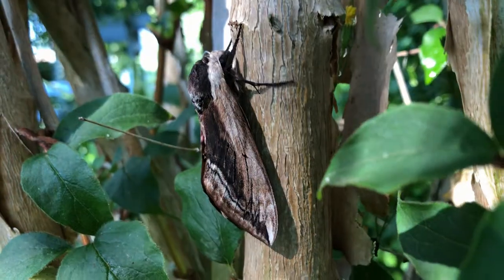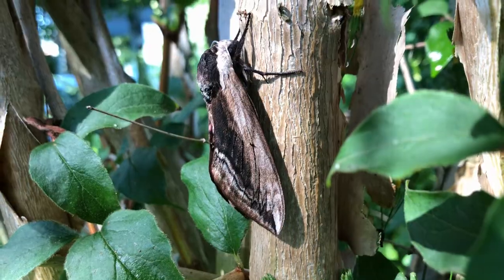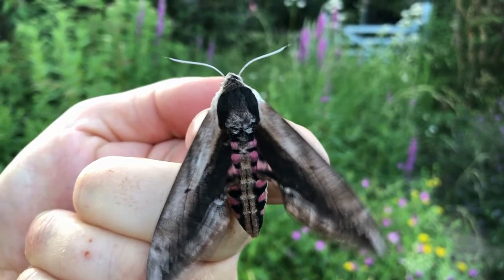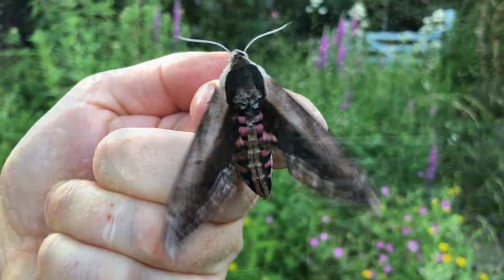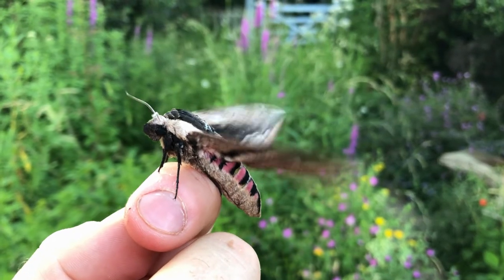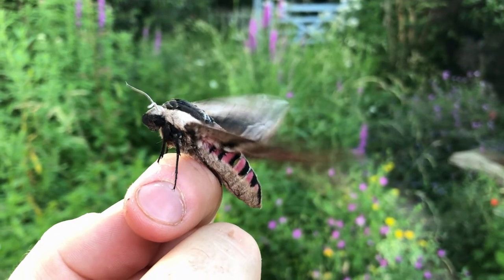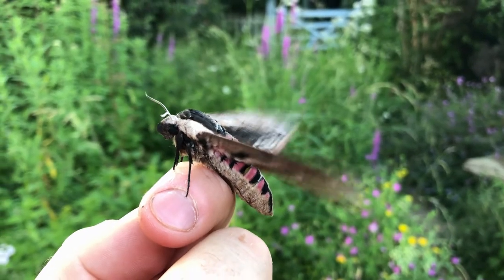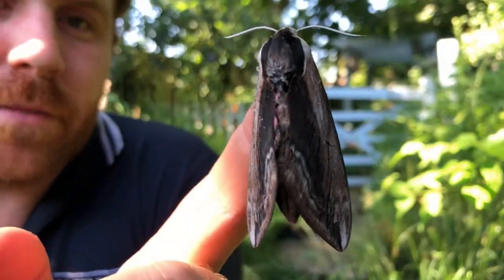Privet Hawk Moth - The Largest Moth in the UK & How to Attract them to Your Garden - 4K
Gardening For Wildlife - In this video we look at the largest resident UK moth - the Privet Hawkmoth and how you can encourage it into your own garden.

_joelashton
AND
thebutterflybrothers

Many thanks,
Joel Ashton